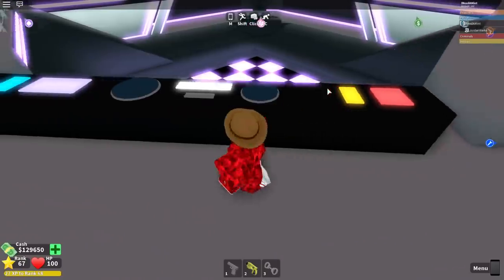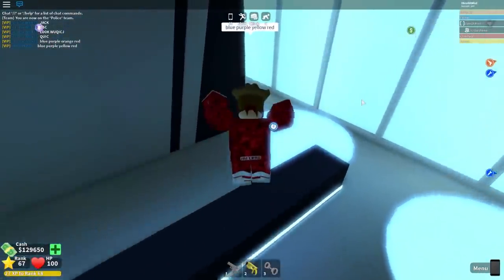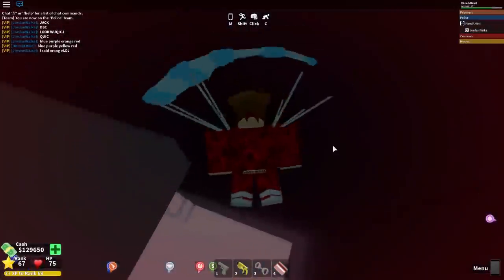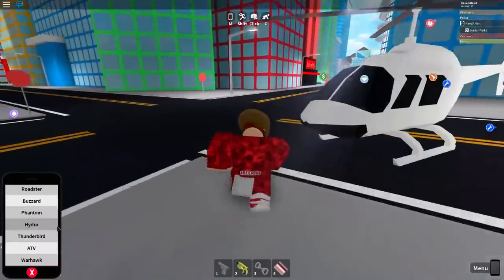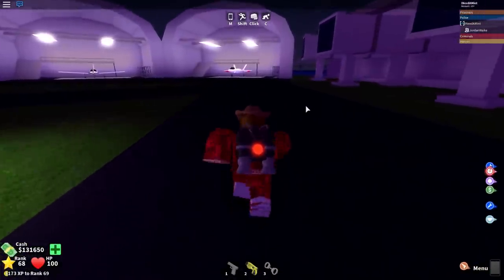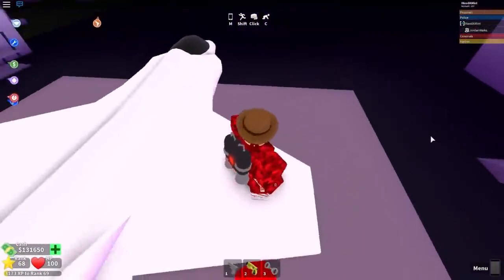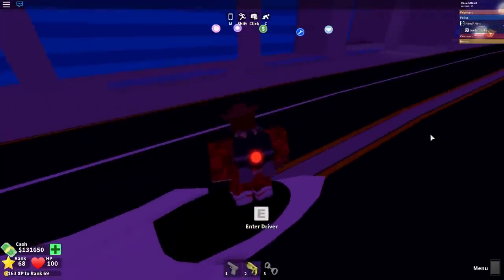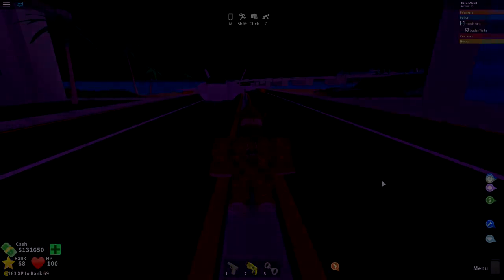HOW TO GET THE SPECIAL KEYCARD (JETPACK TUTORIAL) + BUYING WARHAWK! | ROBLOX: Mad City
Today we show you how to get the Special Keycard and get the Jetpack the LEGIT way!

--MY SETUP--
PC Specs - (Updated as I get new parts)
(Includes my mic, keyboard, and mouse)
Software:
Secondary Recorder: Elgato HD60 Pro
Audio Workstation: Reaper
Editing: Movie Studio 13 Platinum and Sony Vegas 14 Pro

Any music that is used in my videos, are usually provided by any of these 3 channels/producers: